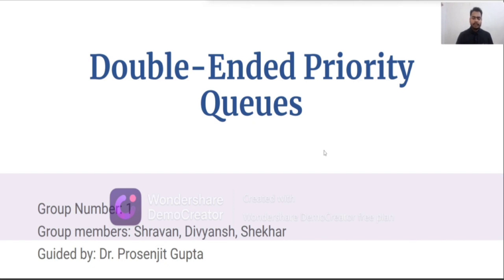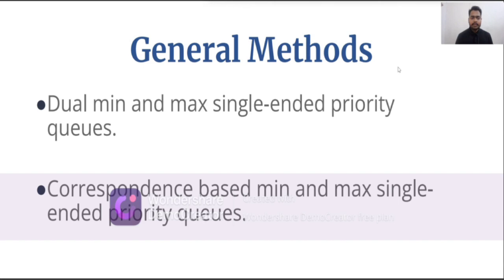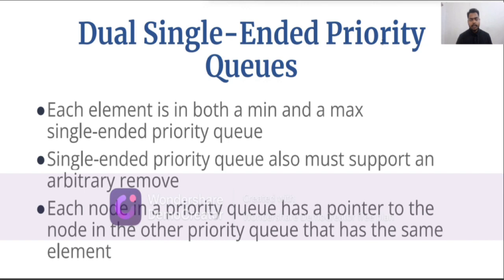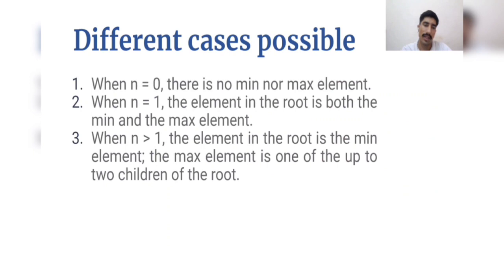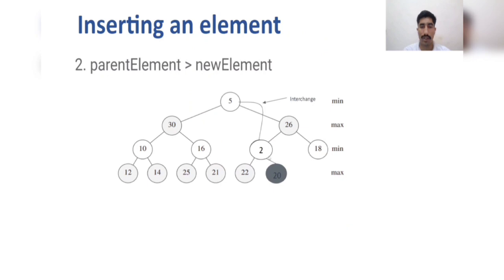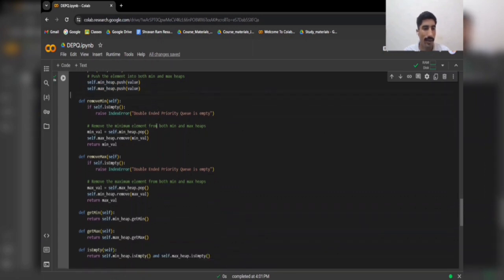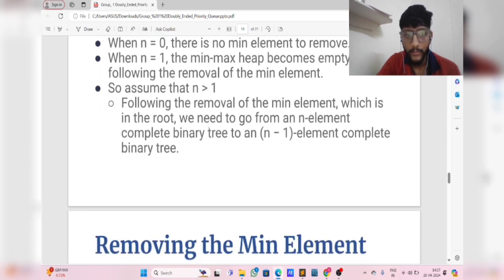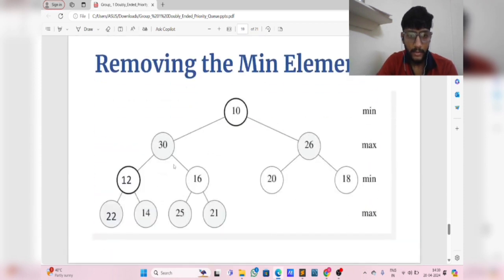Double Ended Priority Queue tutorial, implementation using min-max heaps